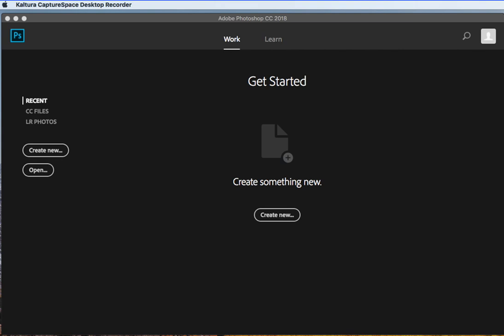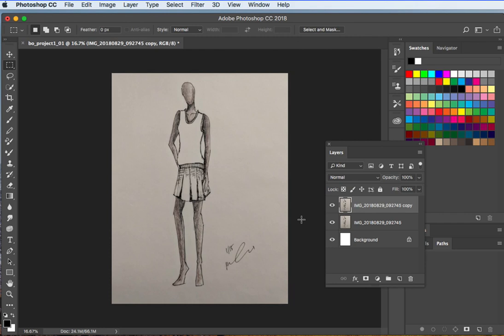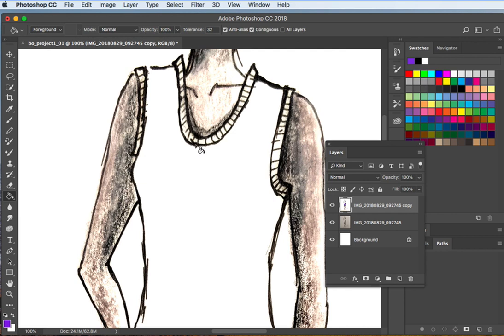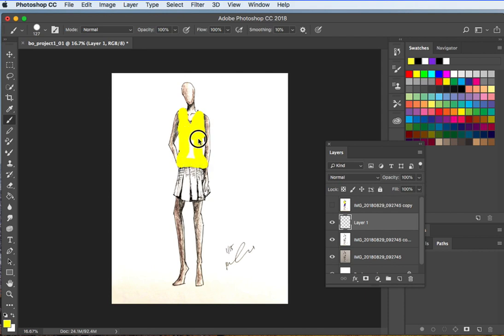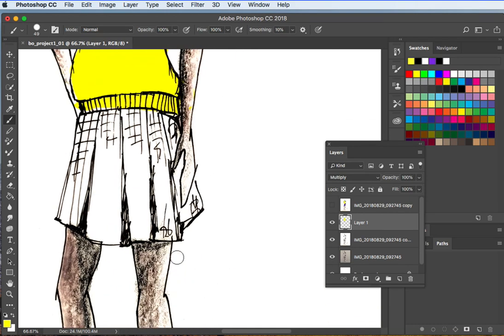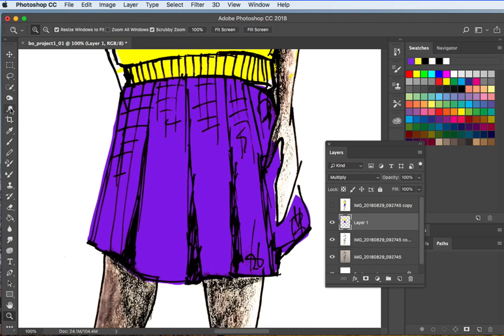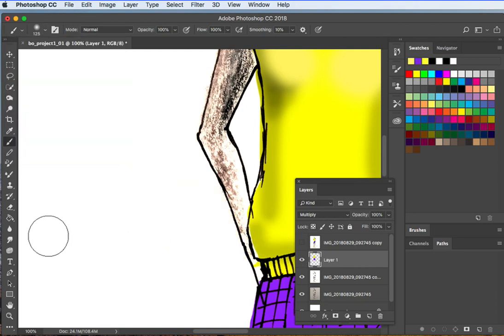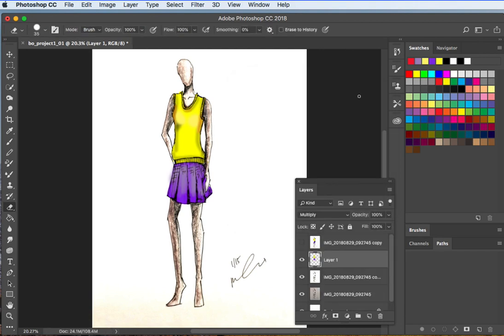Photoshop Demo 02 Brush, Blend Modes, Dodge Burn Source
Photoshop for Fashion Illustration
Basic tools for Photoshop